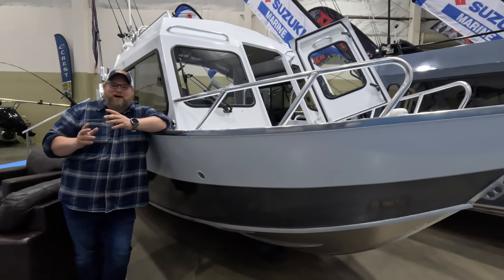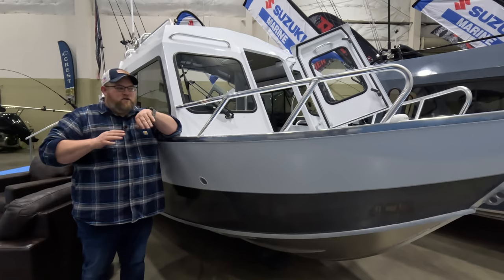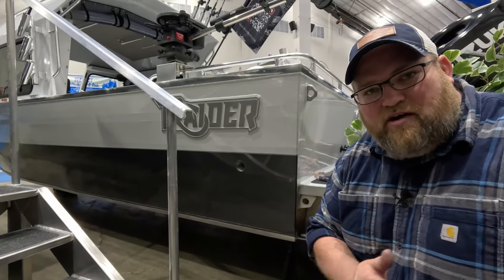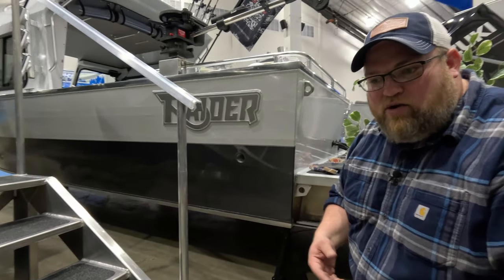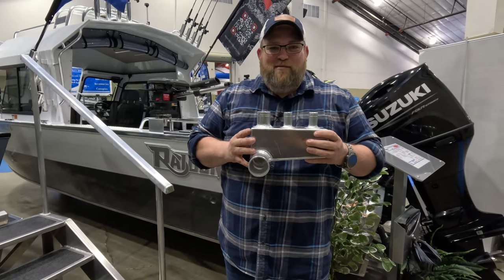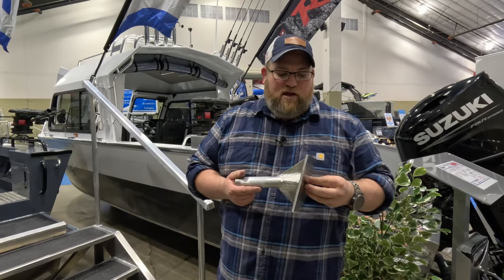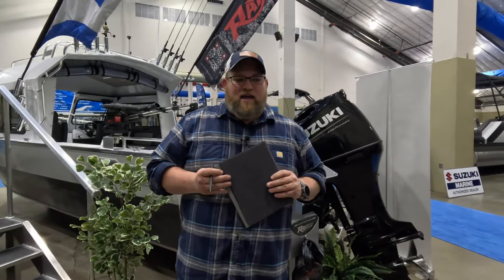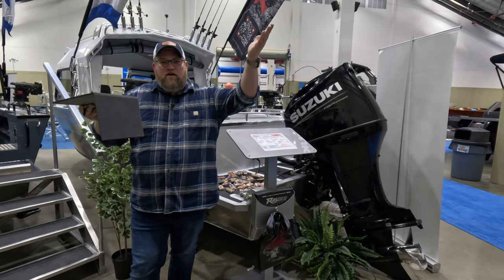Raider Boats 21 Delta Top 10 Reasons For Best In Class